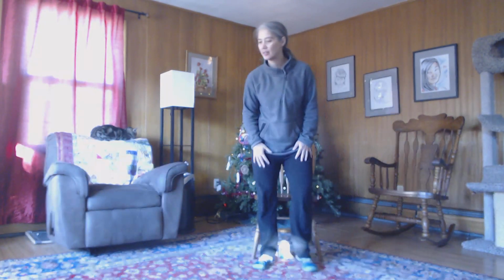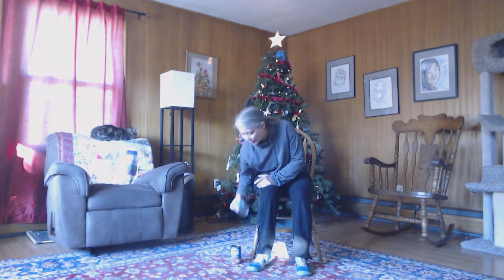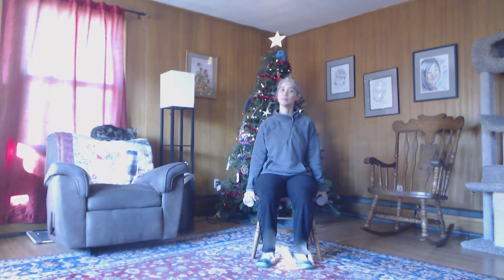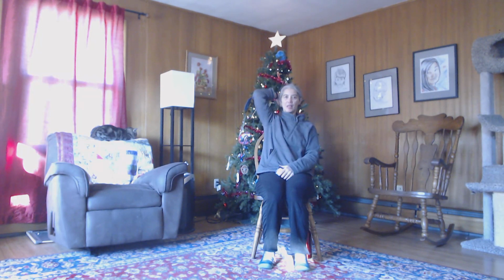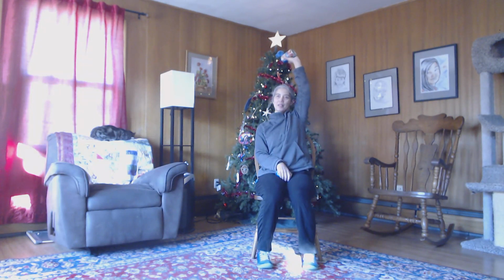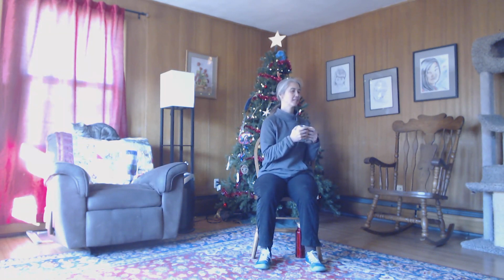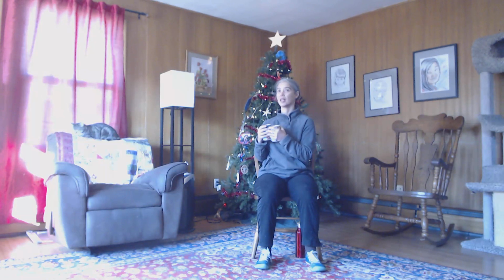Silver Sneakers with Laura and the Helena Family YMCA